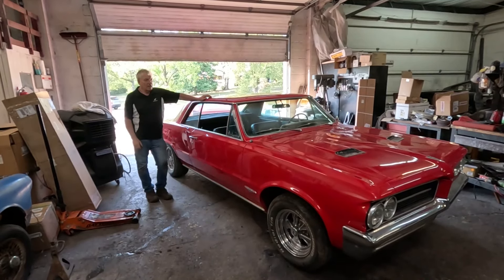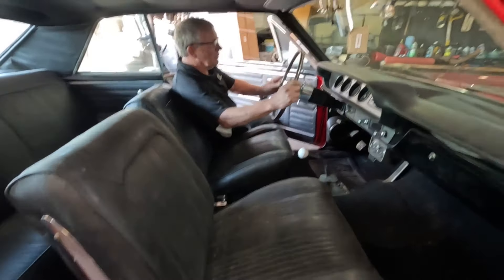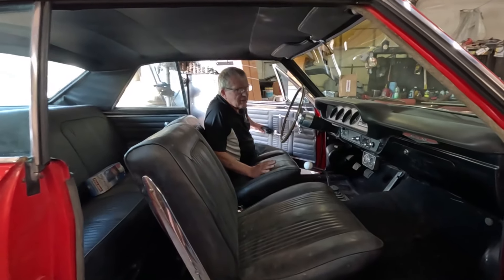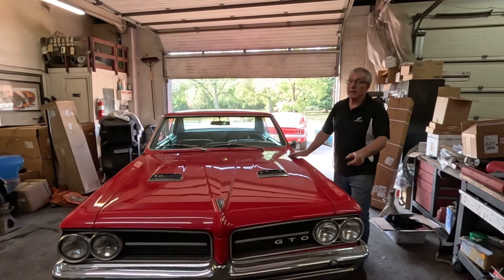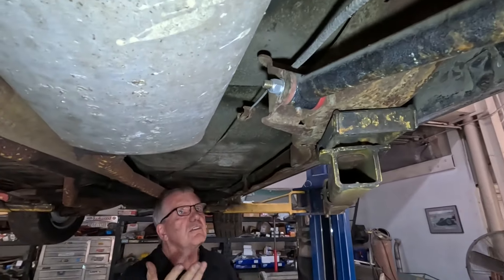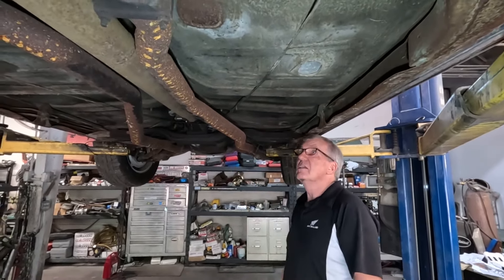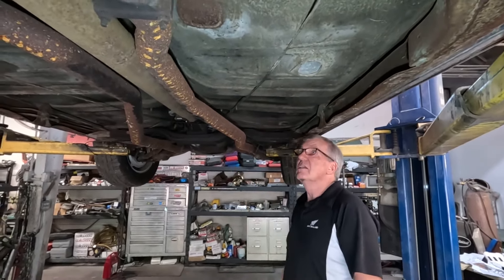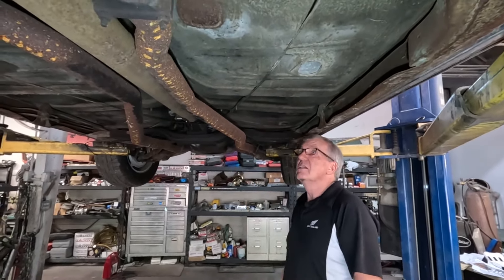64 GTO Tri Power 4 Speed Uh Oh !!!!!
So what I thought would be a pretty quick fix on a nice 64 GTO turns into much more, come see why.